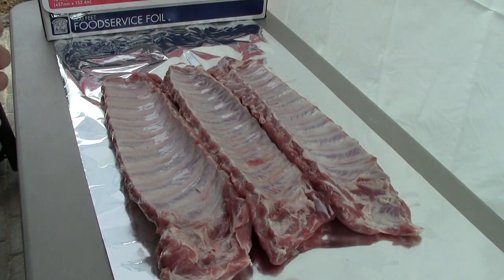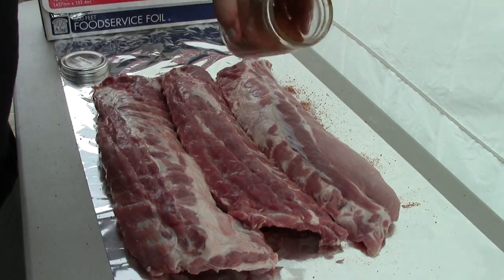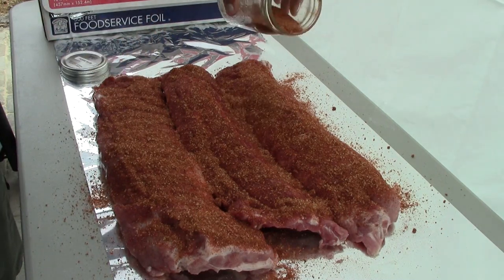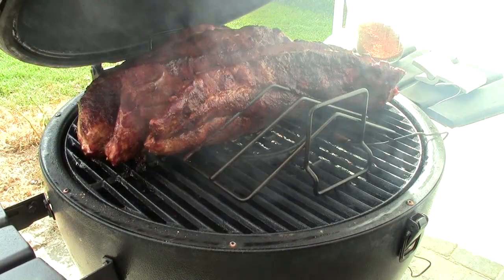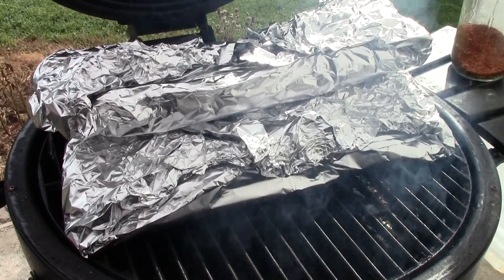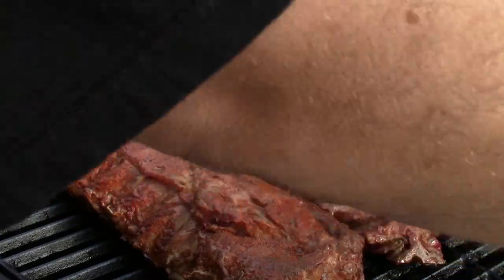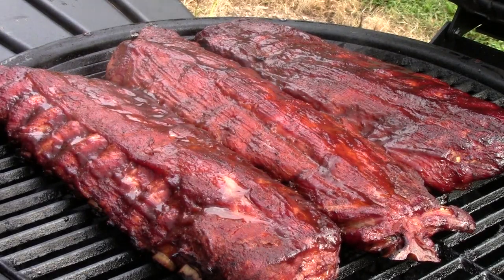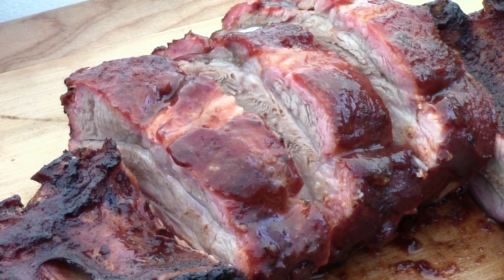Baby Back Ribs on the Char-Griller Akorn Kamado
I have been asked by quite a few fans of the Char-Griller Akorn Kamado to do a run of baby back ribs, so today I finally got around to that as part of my Labor Day weekend cook for a crowd at the house.  Notes about this cook:

I started out with the grill temp somewhere between 250-275°.  I cooked the ribs unfoiled for 90 minutes.  I then wrapped the ribs and added some pineapple juice inside the foil and put them back on for another 45 minutes at the same temperature range.  I then unwrapped the ribs, put them back on the grill, sauced them and let that sauce glaze for another 45 minutes or so... these ribs were excellent!

Copyright/Usage Info:

All video and/or still imagery in this production, including intro and exit clips was created by John Setzler / Man Cave Meals.  The music included in the intro and exit clips on this video was created from the royalty free "Blues to Go (SS_180)" track included with Sonifire Pro 5 plugin from Sonic Desktop Publishing for Adobe Premiere Elements version 10 software.